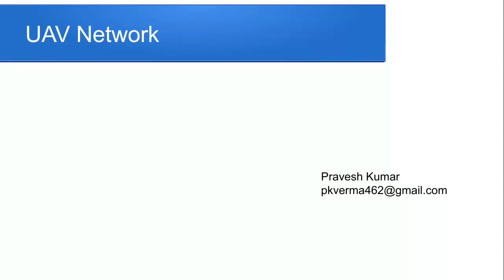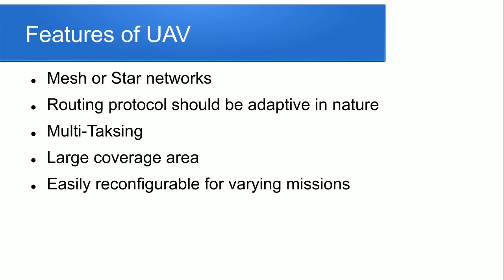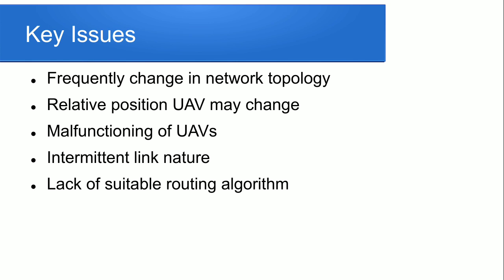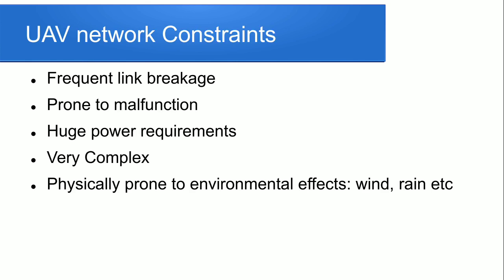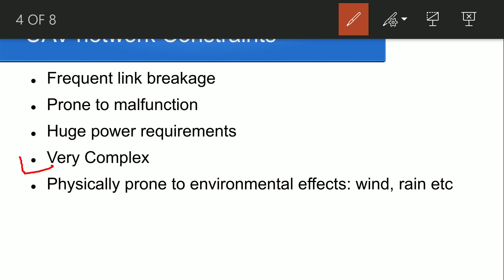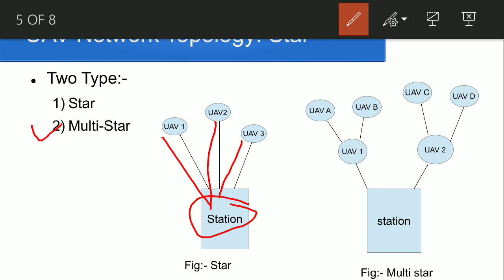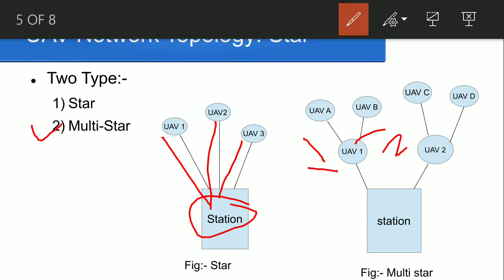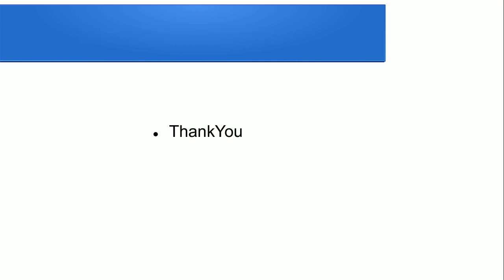UAV Network in IoT communication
UAV network used in Disaster Management  an Surveillance to better Reliable information